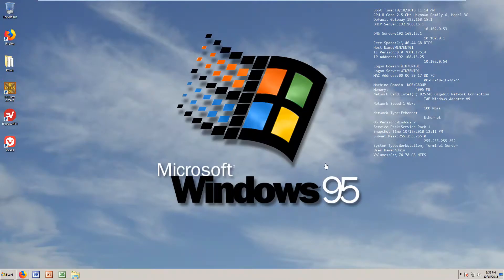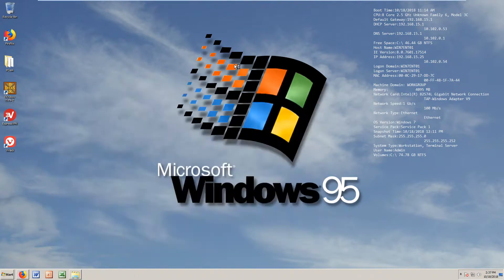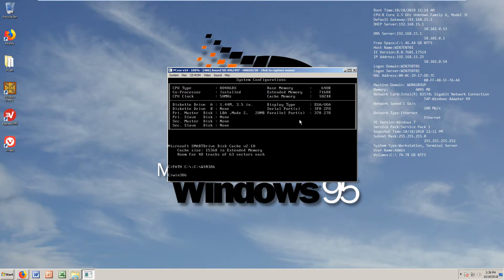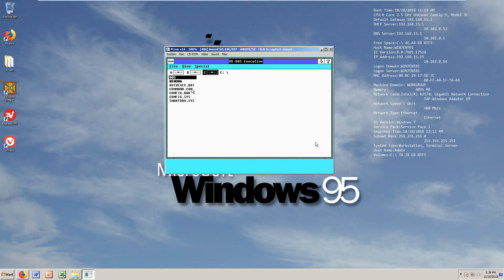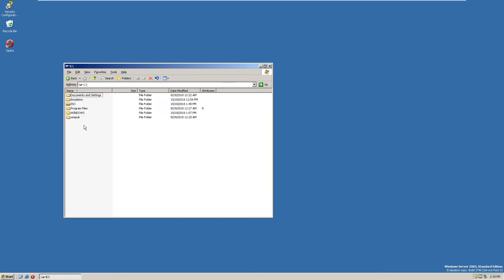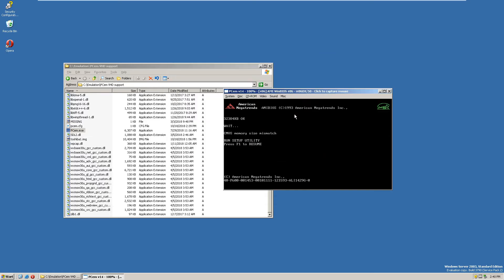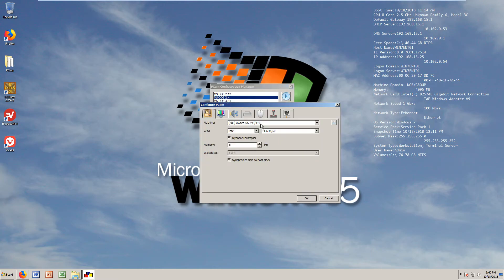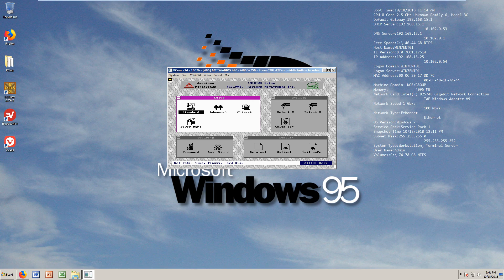PCem Mouse Cursor Speed Issue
Lorem ipsum dolor amet